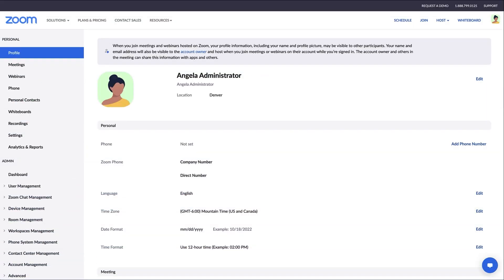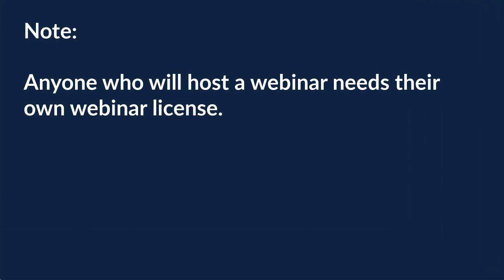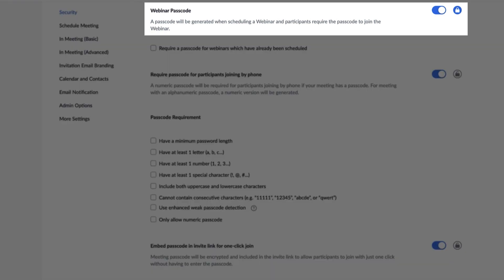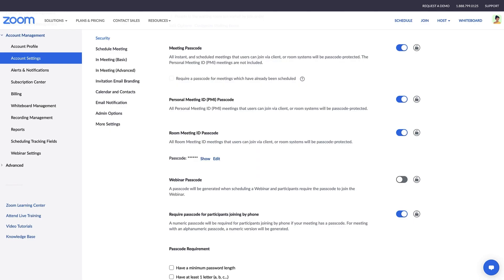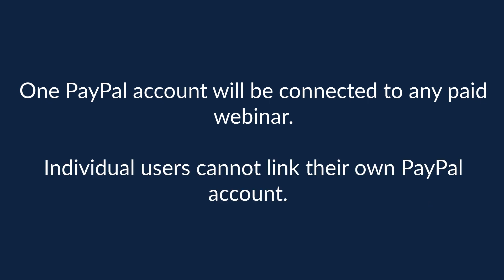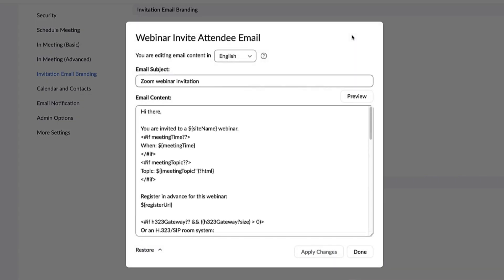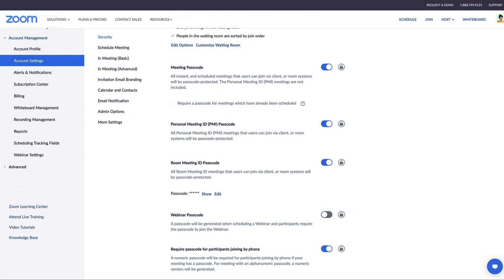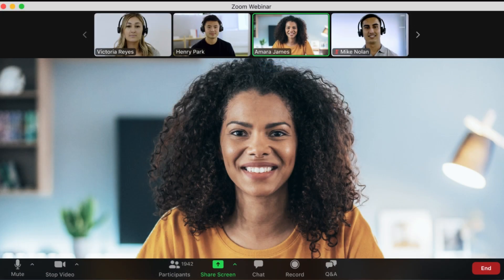Basic Zoom Webinars Administration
Learn what you can do as a Zoom Webinars admin. Admins can customize email templates and webinar branding, pull reports for all webinars, enable and lock specific settings, and so much more!

▪️ Introduction: 00:00
▪️ Add Users and Manage Licenses 00:21
▪️ Manage Account Settings for All Users 01:07
▪️ Allow Registration Fees 02:17
▪️ Customize Email Templates 02:54
▪️ Brand Webinars 03:41
▪️ Webinar Reports 04:10